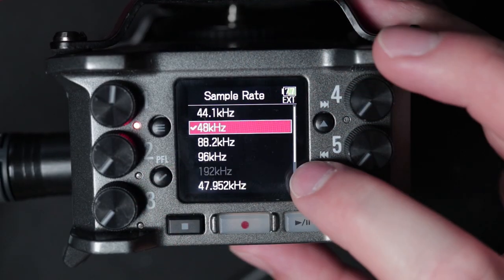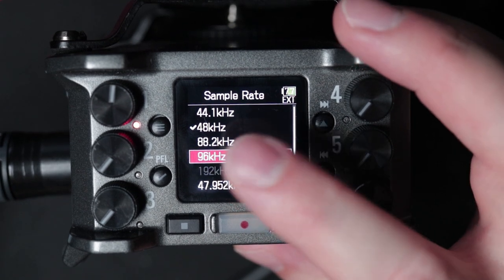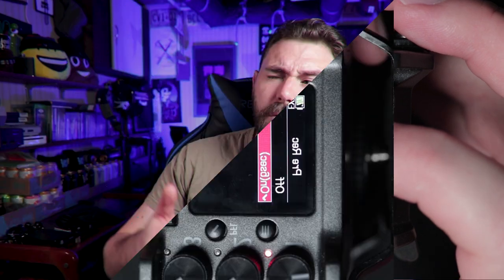Zoom F6 Set Up for FILM PRODUCTION! (PFL Settings/Bit Depth/Sample Rate)(Zoom F6 Part 14)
Here is a video to give you an insight into how I prep my Zoom F6 for all of my shoots.  Please leave questions if you need help or more information on the Zoom F6 and any settings I may have missed.

Streams: Weekends

Segments:
00:00 - Intro
01:32 - PFL Settings
04:14 - Headphone Routing
05:55 - Input Settings
07:33 - Rec Settings
09:33 - Time Code/System
11:00 - Outro

My Gear:
Camera: Canon 77D
Lens: Tokina 11-16mm 2.8f, Canon 35mm 2.8f
Mic: Oktava MK012
Audio recorder: Zoom F6